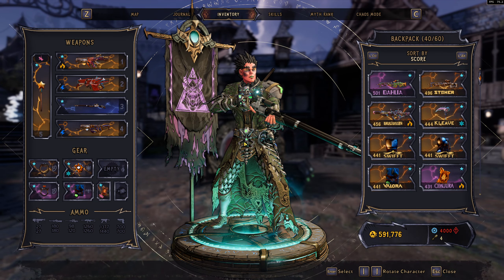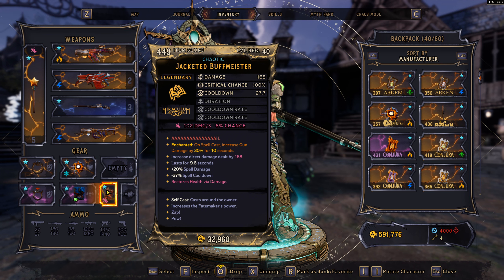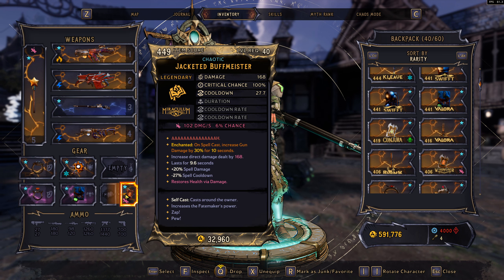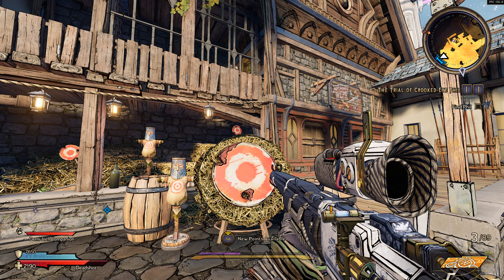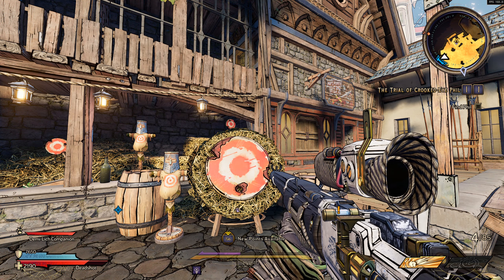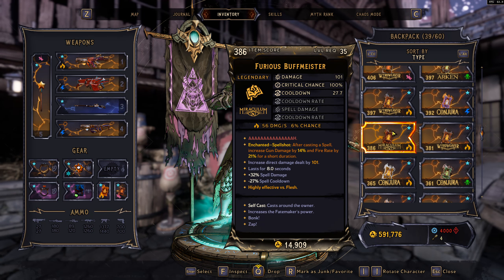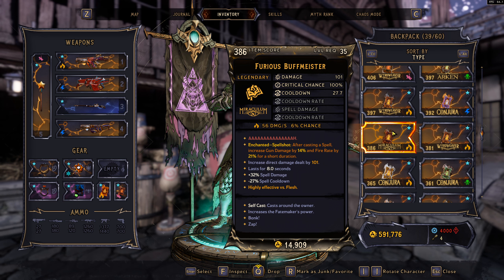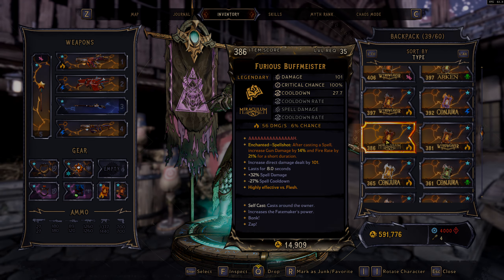INFINITE DAMAGE GLITCH! Easily Farm Endgame! Spell Damage Glitch! | Tiny Tina's Wonderlands!